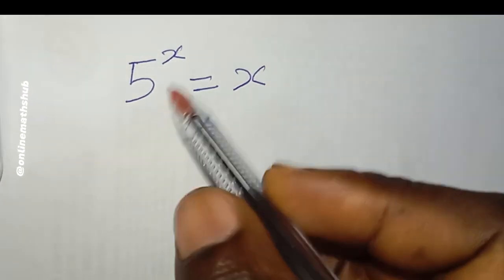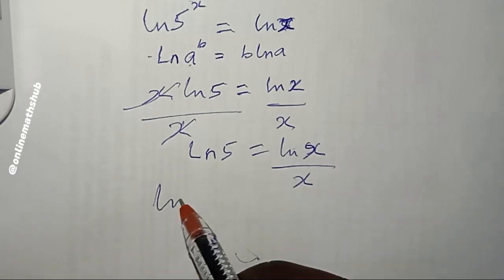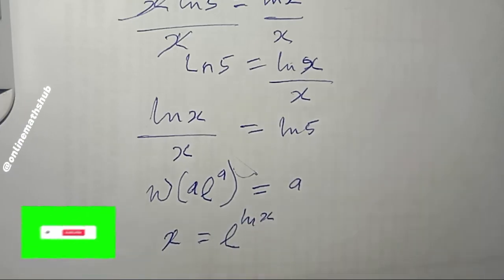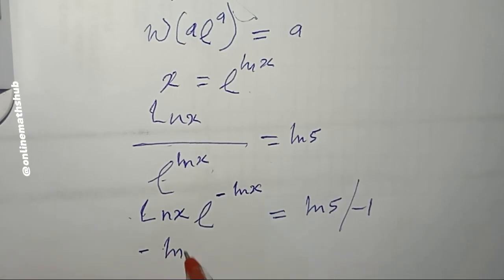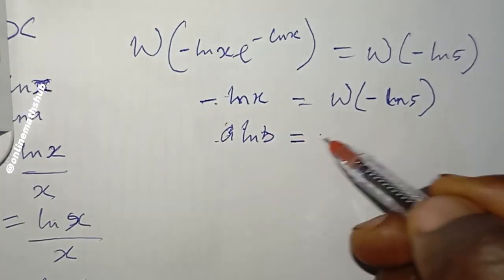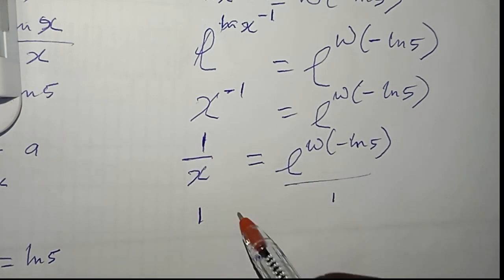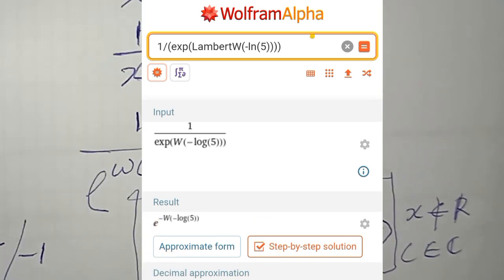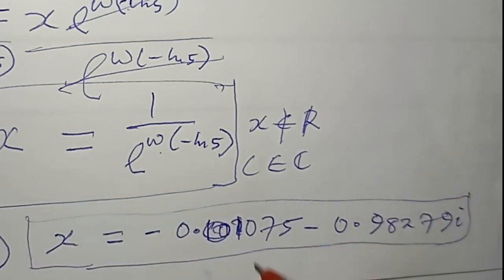Harvard Entrance Exam preparation | Test your competence 💫maths